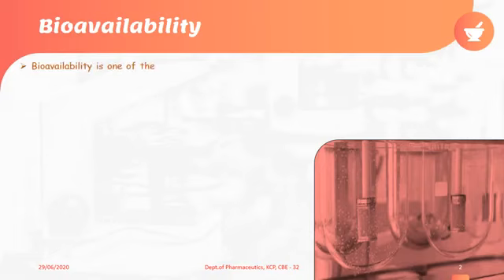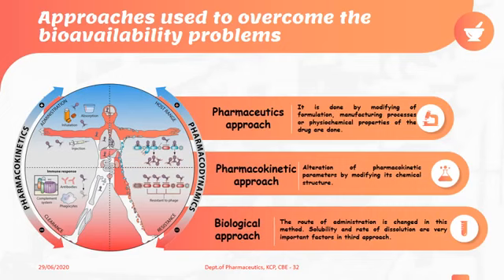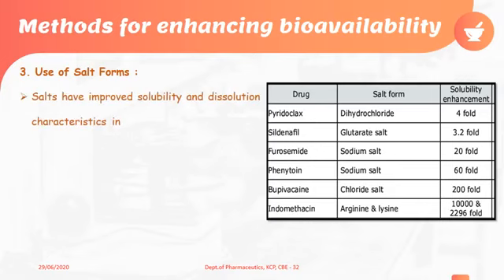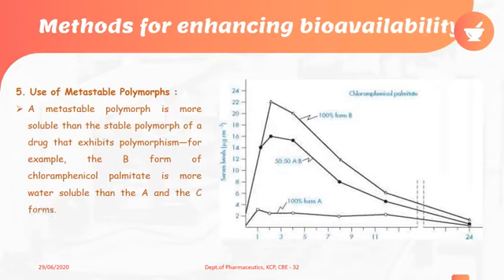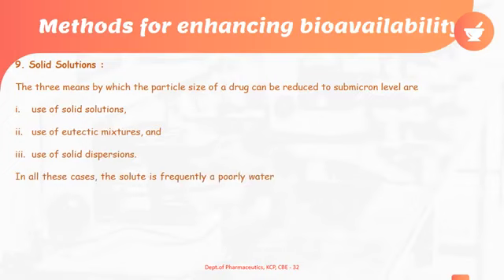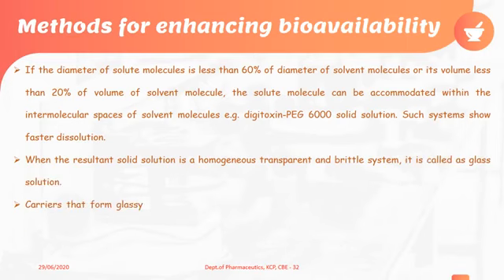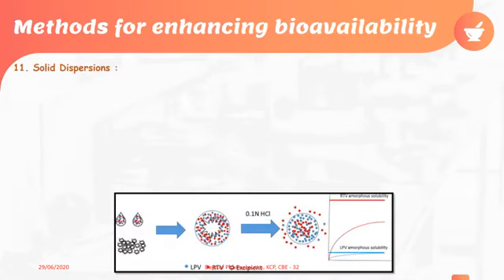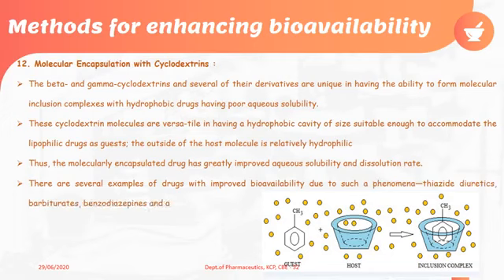Method of enhance the dissolution rates and bioavailability of poorly soluble drugs